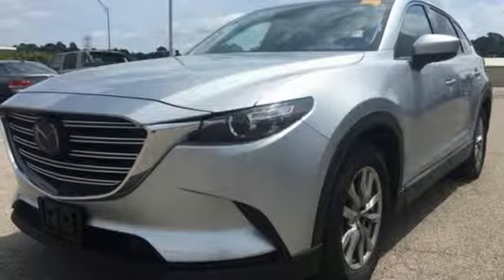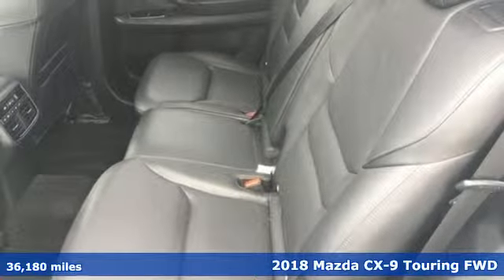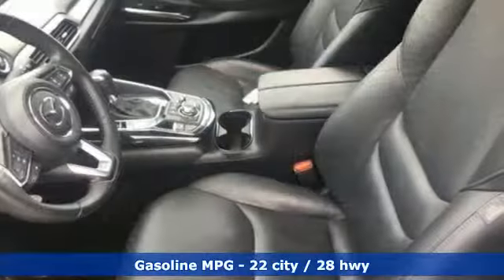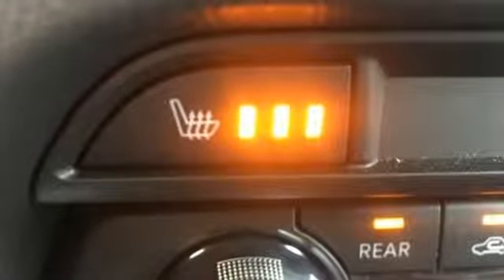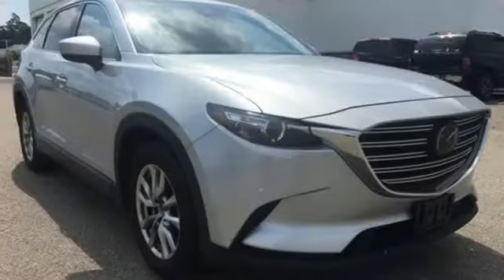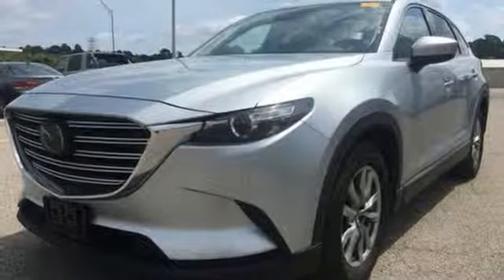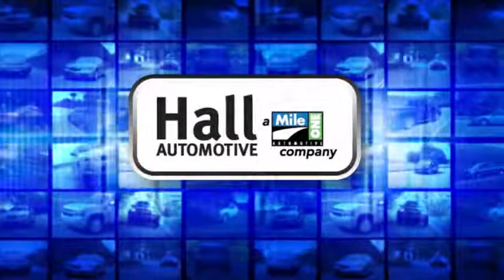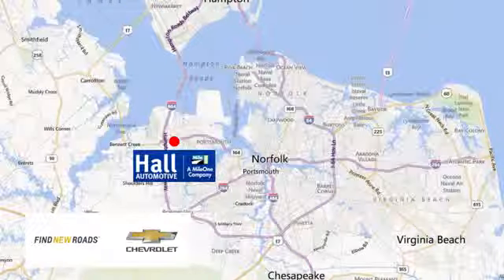Used 2018 Mazda CX-9 Chevy Dealers in and near Norfolk VA Chesapeake Suffolk, VA 14R5193 - SOLD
Year: 2018
Make: Mazda
Model: CX-9
Trim: Touring
Engine: 2.5L 4-Cylinder
Transmission: 6-Speed Automatic
Color: Silver
Interior: black
Mileage: 36180
Stock #: 14R5193
VIN: JM3TCACY8J0220913
JUST ARRIVED. PENDING INSPECTION. 2018 Mazda CX-9 Touring Clean CARFAX. 2.5L 4-Cylinder Sonic Silver Metallic 22/28 City/Highway MPG FWD 6-Speed Automatic Certified. CARFAX One-Owner. 22/28 City/Highway MPGbrbr*Every Internet Price includes current applicable dealer discounts. Your additional costs are sales tax, tag and title fees for the state in which the vehicle will be registered, any dealer-installed options (if applicable) and a $699 dealer processing fee (Virginia, North Carolina). Prices are subject to change, and prior sales are excluded. While every reasonable effort is made to ensure the accuracy of this information, we are not responsible for any errors or omissions contained on these pages. Please verify any information in question with the dealer.

Address:
3412 Western Branch Blvd